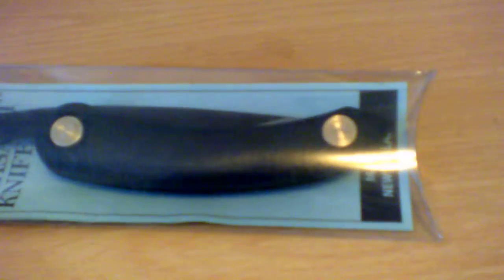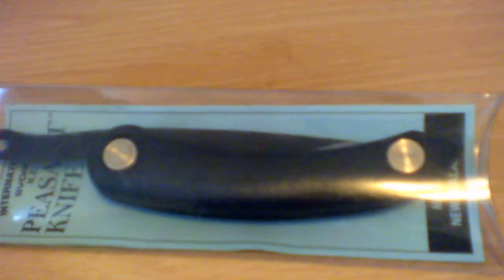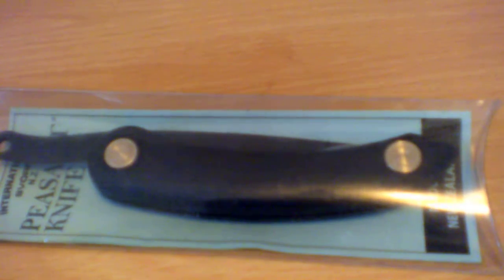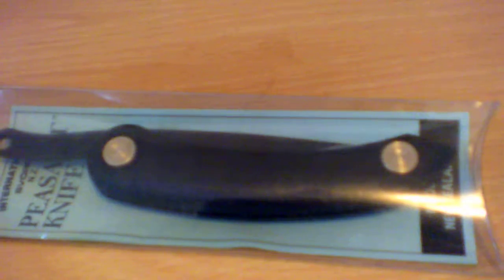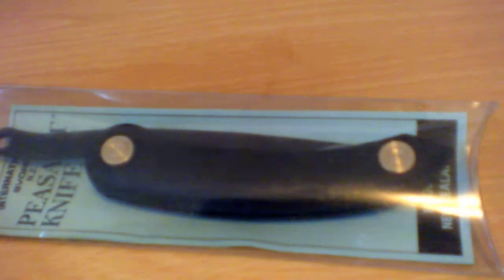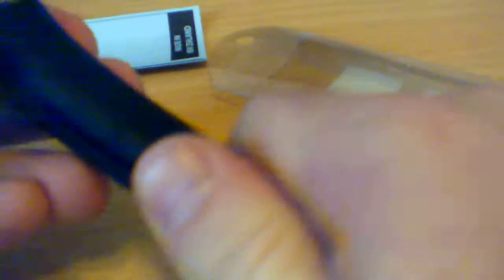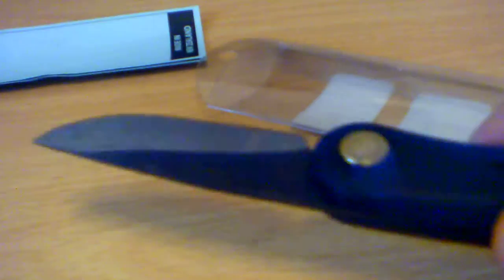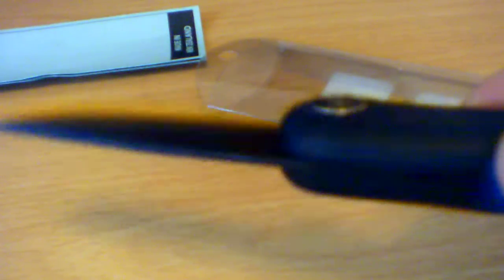Unboxing my svord mini pesant knife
A fantastic uk edc knife